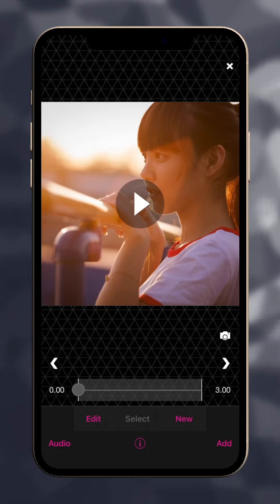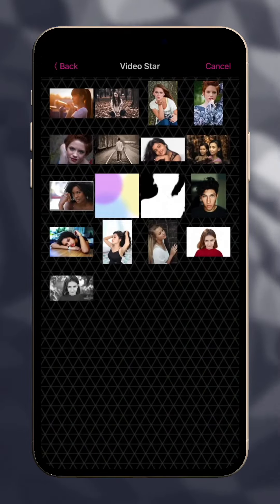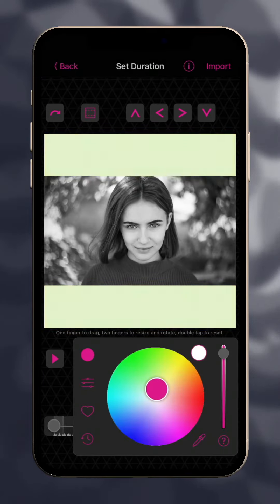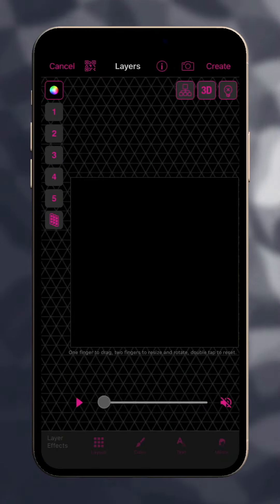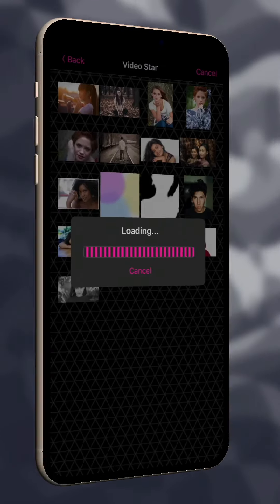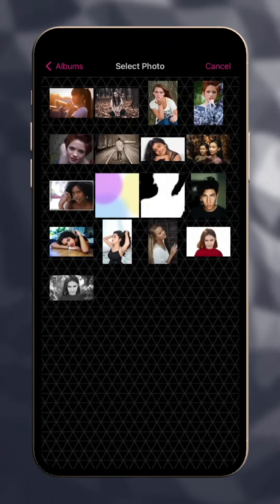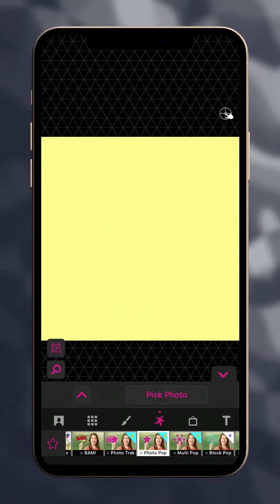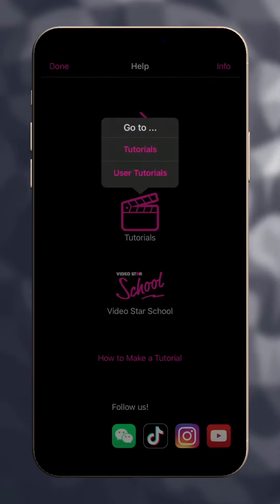Using Photos in Video Star